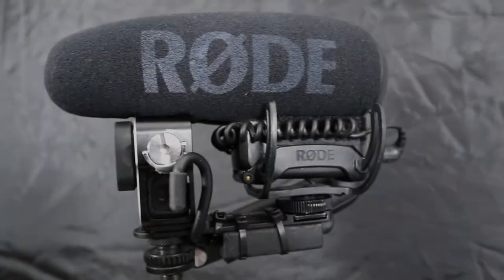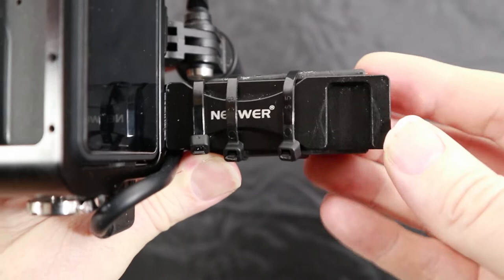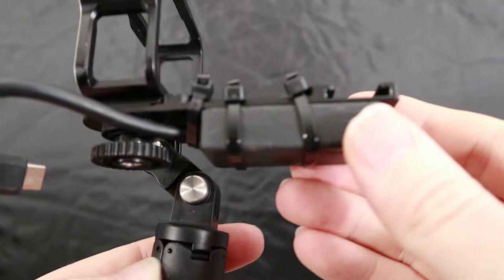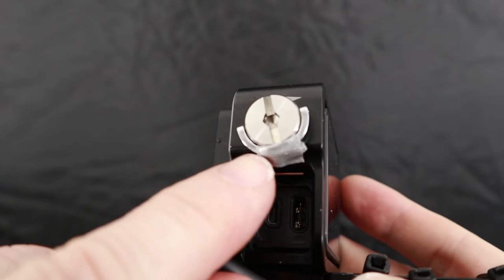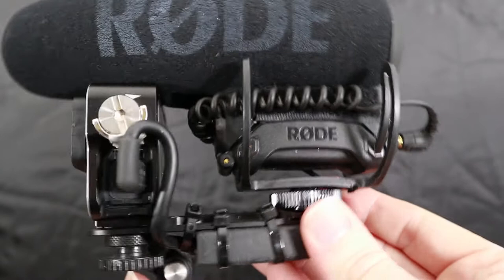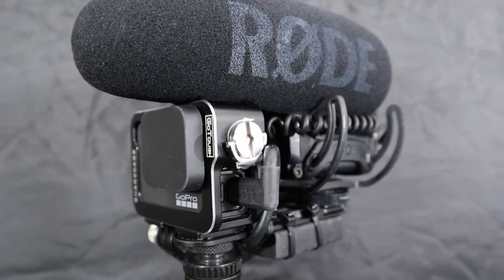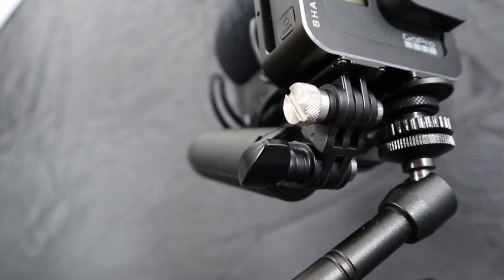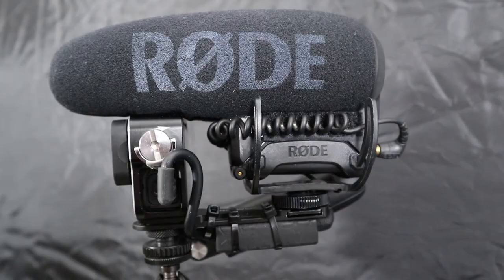A look at my Compact Vlogging setup - As Requested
A look at my GoPro Hero 7 Black - Rode VMP+ Compact Vlogging setup.

Neewer Microphone Cold Shoe Extension Plate, Cellphone Video Hand Grip Microphone Stand Rig Bracket for Smartphone Tripod Mount Grip with 1/4 inch Screw (Black)
by Saporito Tech

GoTough Sharkcage for GoPro Hero7 Black

GoPro Shorty Mini Extension Pole with Tripod - Black
by Amazon.co.uk

Created by Robert John Kerr